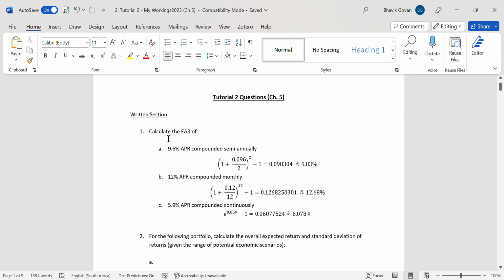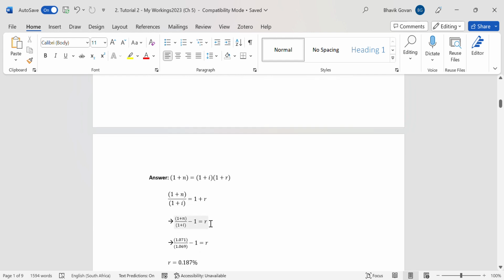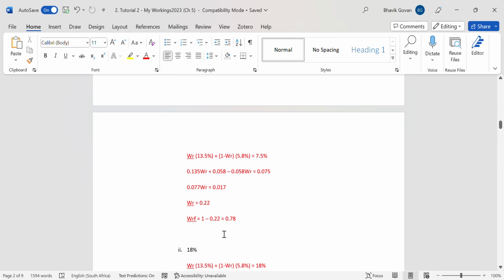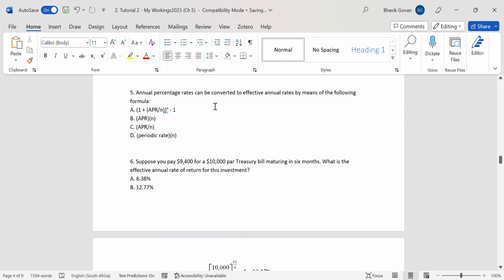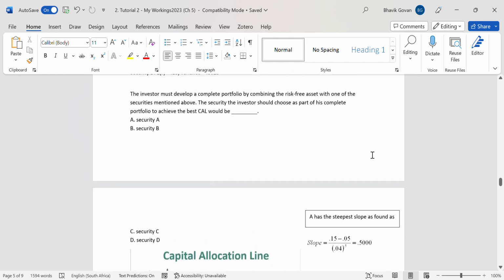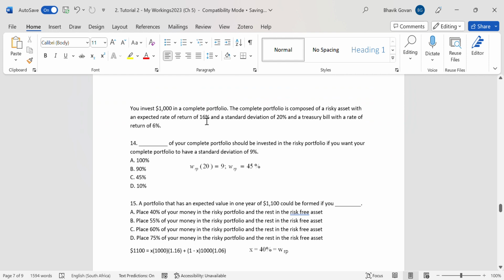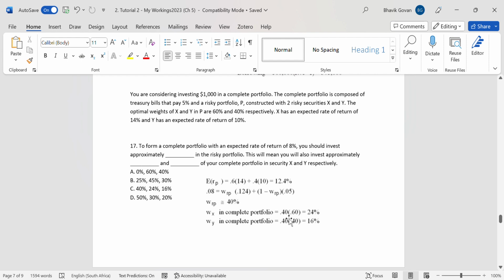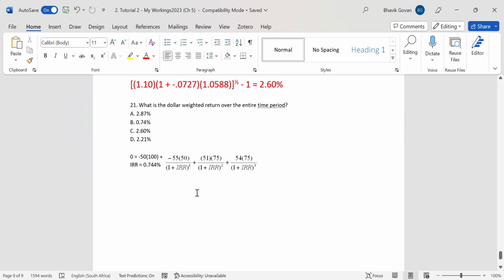Tutorial 2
In this video, we will go over tutorial 2 of Investments